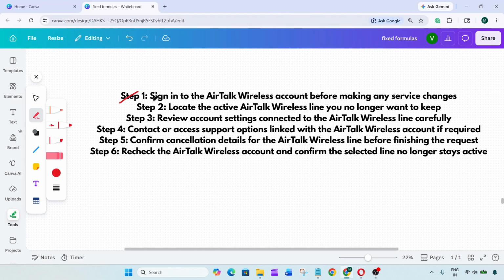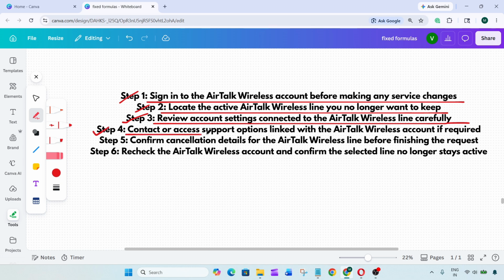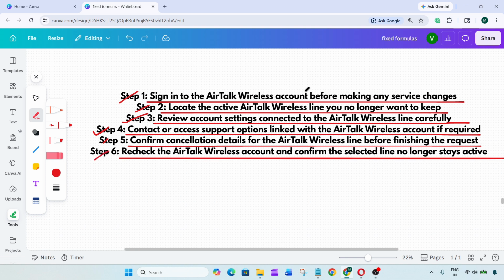How To Cancel An AirTalk Wireless line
Welcome to the Fixed Formulas YouTube channel! In this tutorial video, I will show you How To Cancel An AirTalk Wireless line